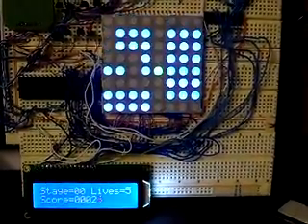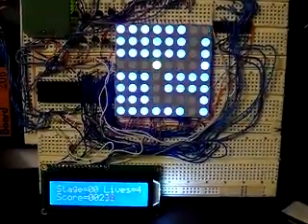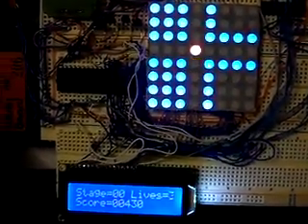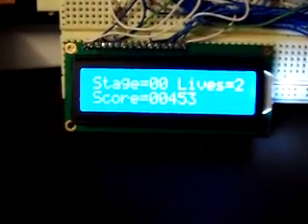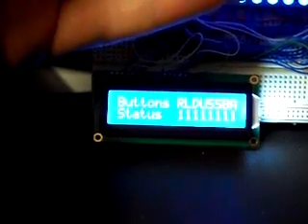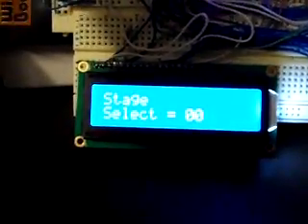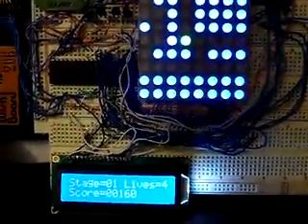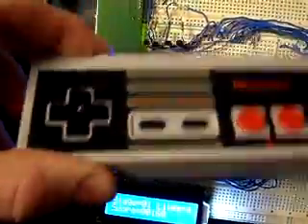Pixelman an LED Matrix PACMAN Game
Like retro video games and electronic projects? Well check out this LED video game based around the ever classic PACMAN.